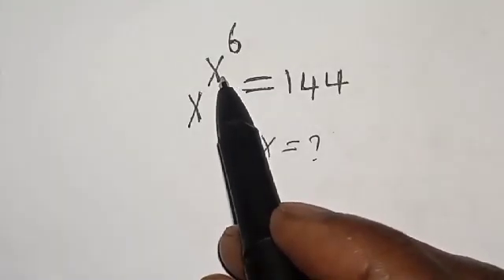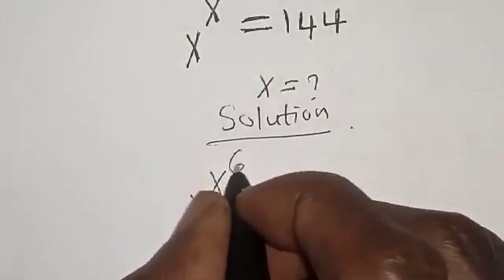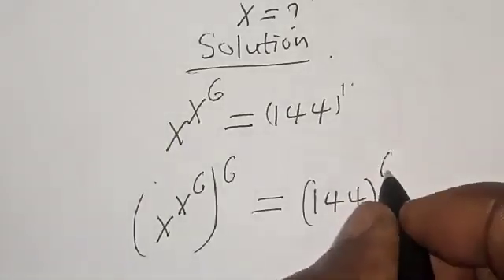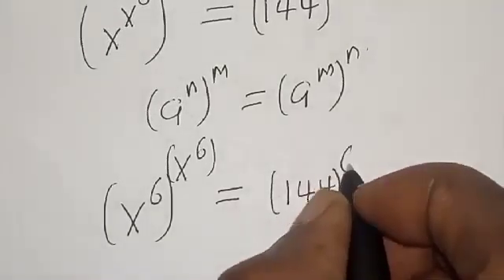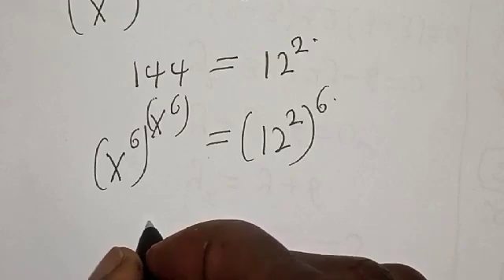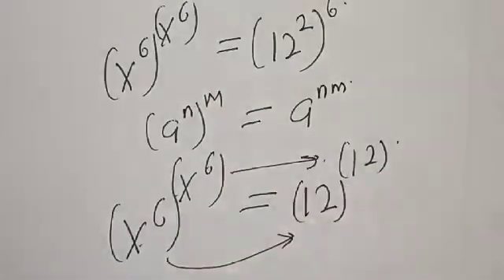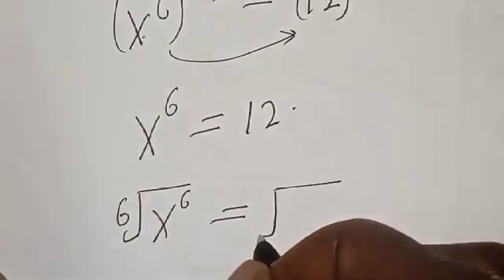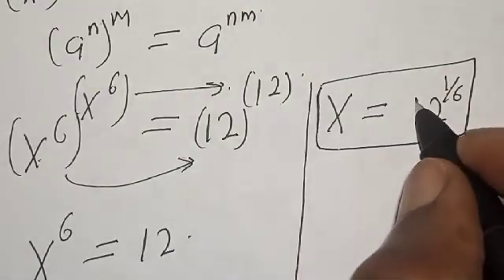Olympiad Mathematics Problem X^X^6=144 Best Trick!!!